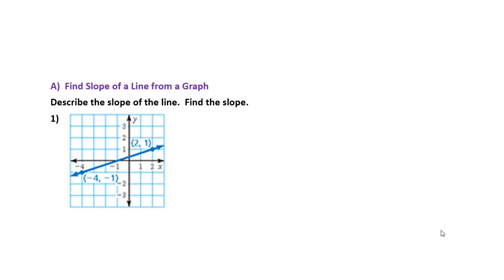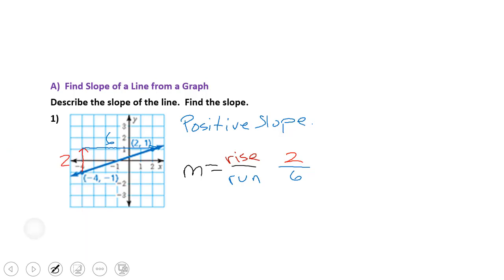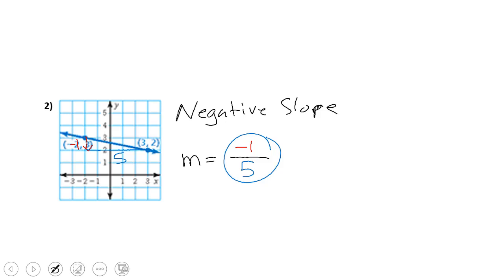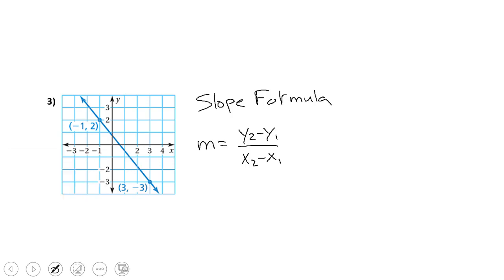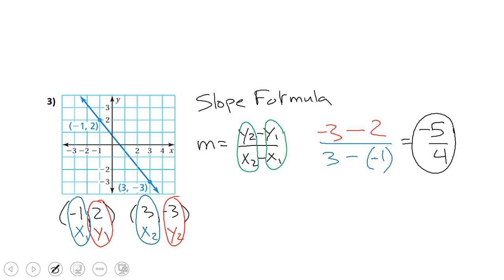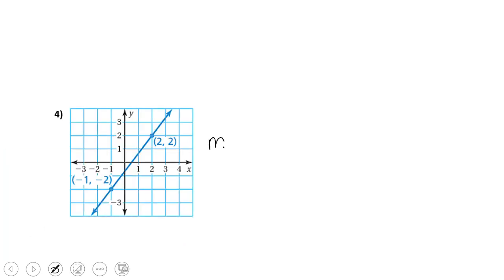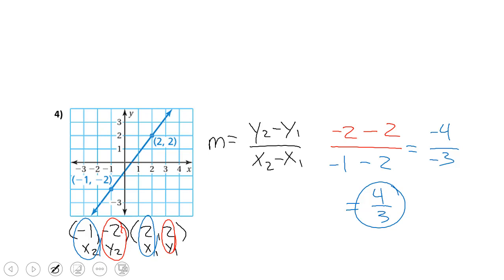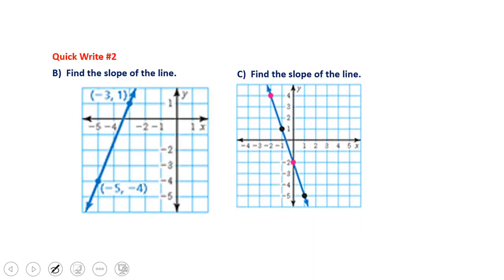L13 1 Slope of a Line v2